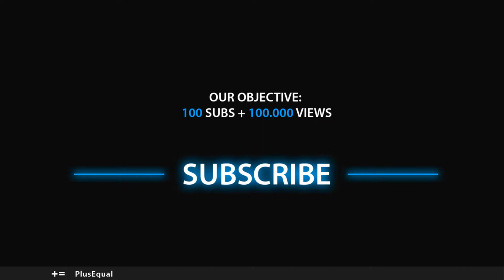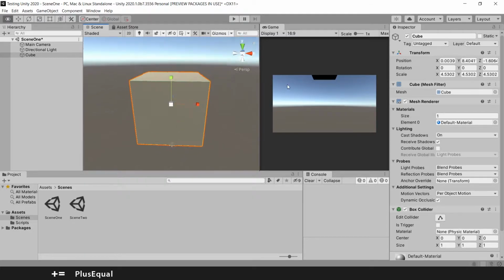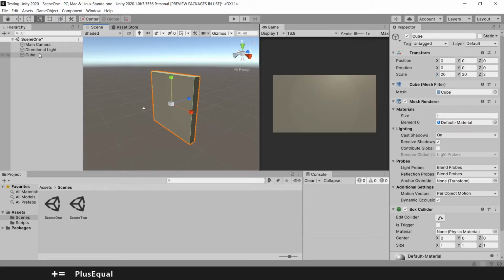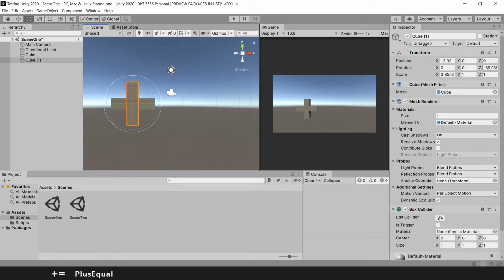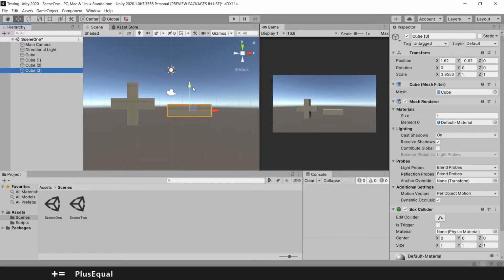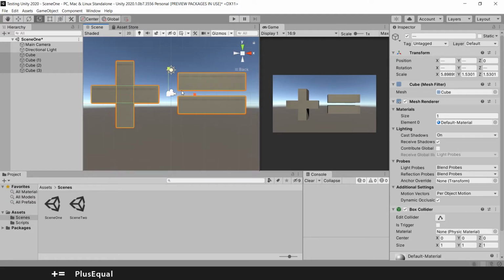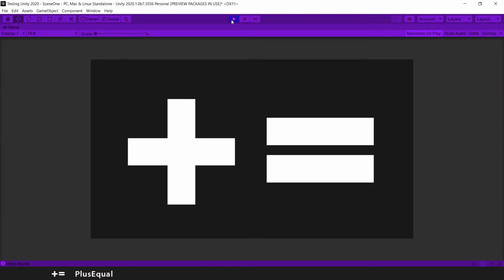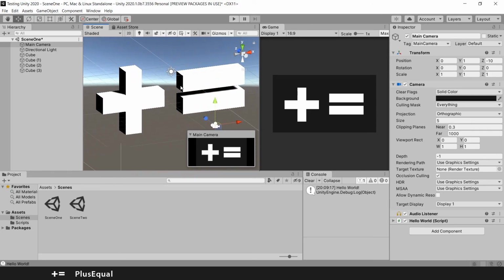Unity 2020 Scale Game Objects + [ CHALLENGE ]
In this video we will talk about scaling game objects, it's very simple, in the future we might talk of pro grids and pro builder.

At the end we created the logo of "+=" in Unity.